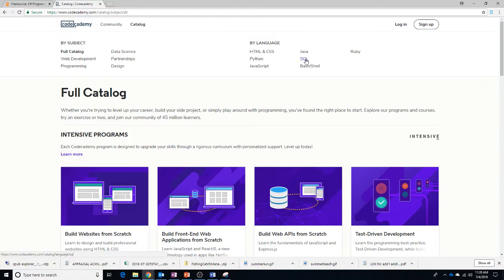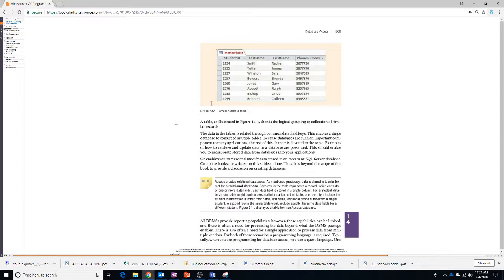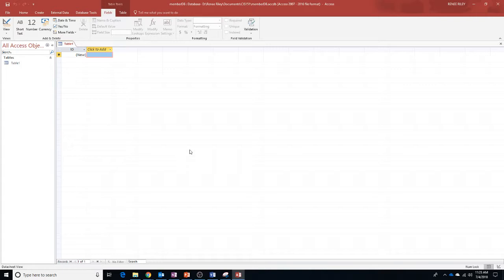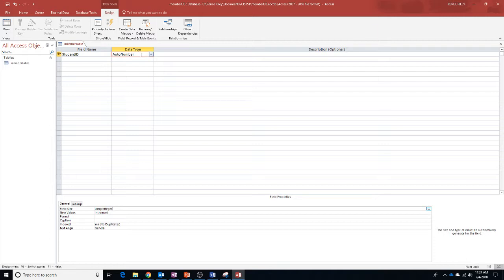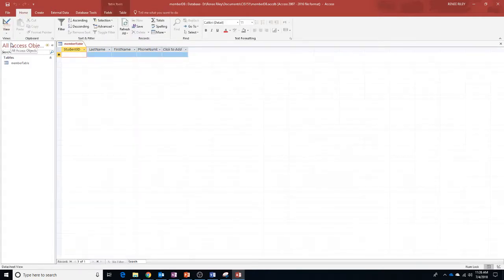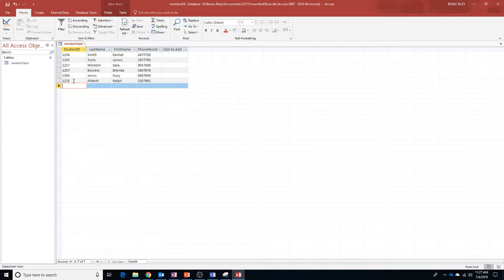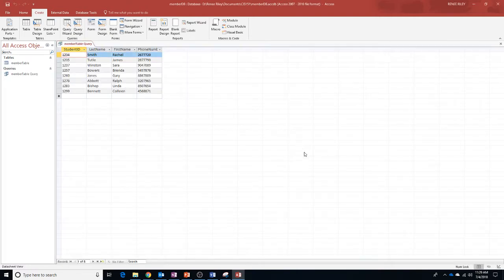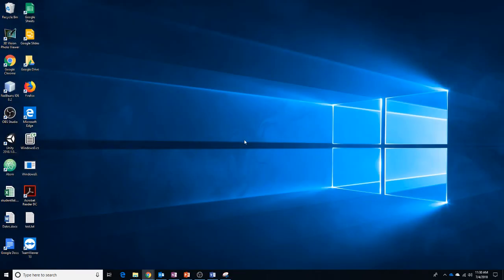CIS151 Ch 21 1 Create Access MemberTable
Use Microsoft Access to create the memberDB and memberTable for our test applications